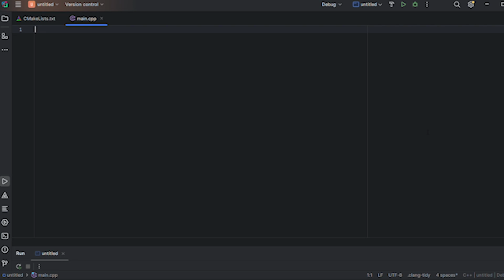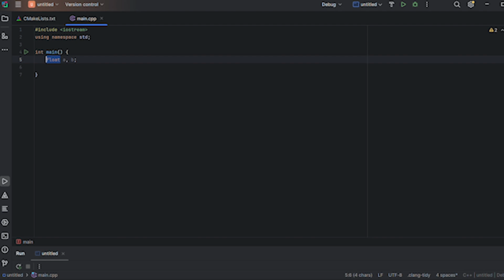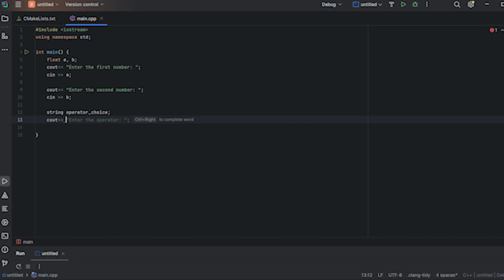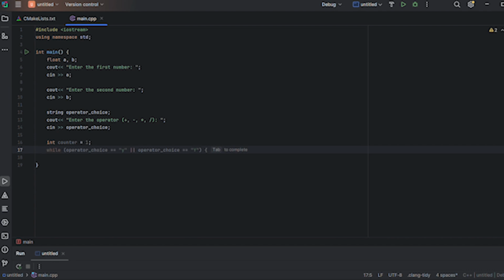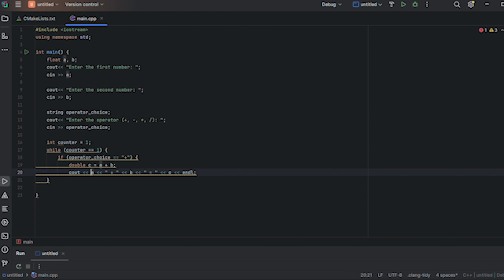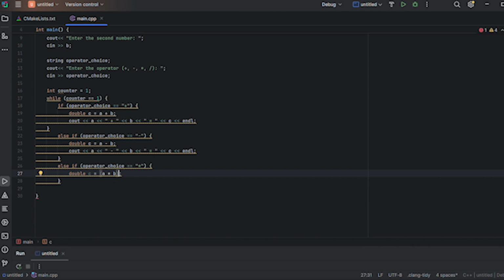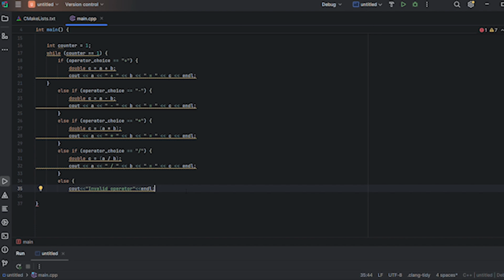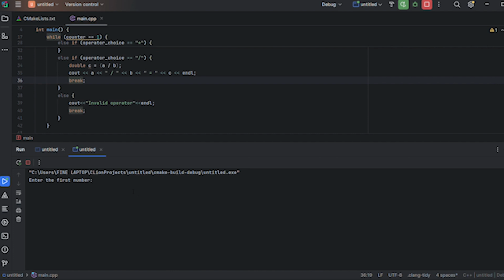Simple Calculator In C++ | C++ Tutorial # 1 | CodeConvoy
Welcome to the first episode of the CodeConvoy C++ Tutorial Series! 🚀

In this video, you'll learn how to create a Simple Calculator using C++. Whether you're a beginner or looking to sharpen your C++ programming skills, this tutorial will guide you step-by-step through the process of writing a basic calculator that can perform addition, subtraction, multiplication, and division.

By the end of this video, you’ll understand:

How to take user input in C++
How to use basic arithmetic operators
How to structure your code for readability and efficiency
👨‍💻 Code along with me and build a strong foundation in C++ programming!